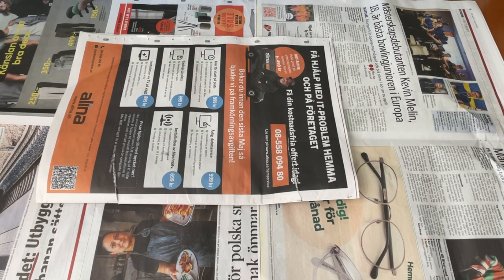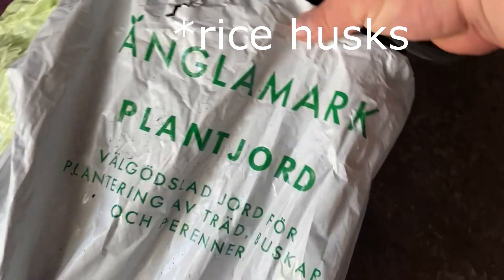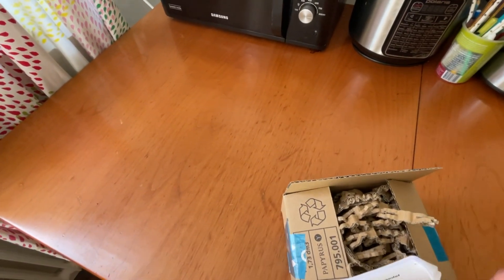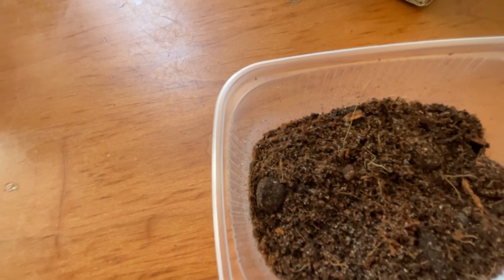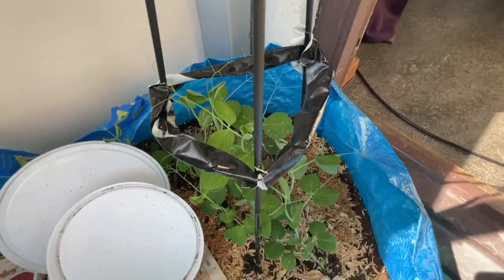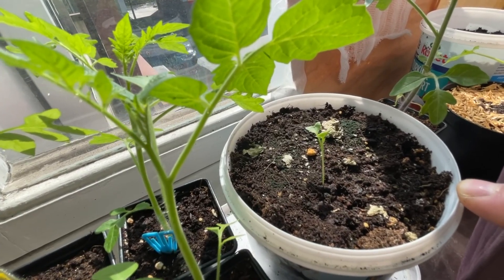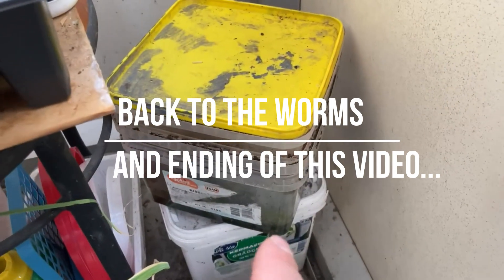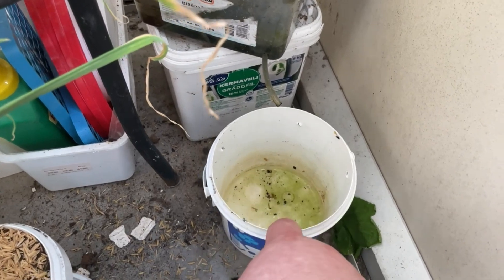Do I still have worms??!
This video includes my balcony garden progress over the last 2 weeks, sorry for not uploading, (all three of you who care! 😥). Do I still have any composting worms alive in my homemade worm farm? What have I been doing with my plants for the last two weeks? Watch to find out! I had more footage than this which will be in a second video soon.

Music
Title: Hopeful Day (commercial version)
Artist: Stanislav Barantsov
Album: Hopeful Day